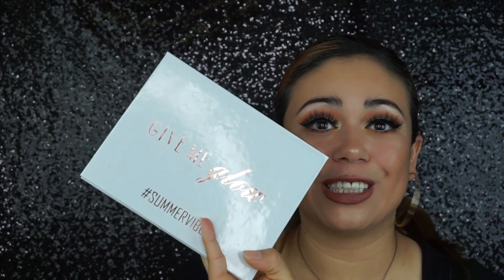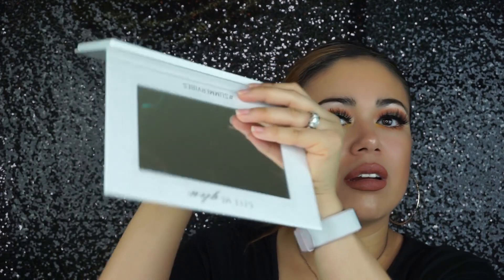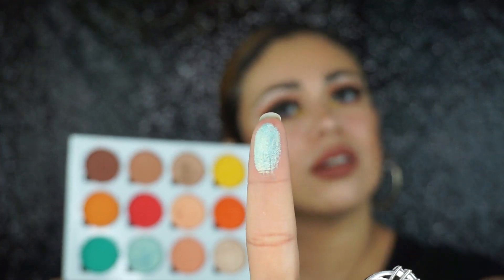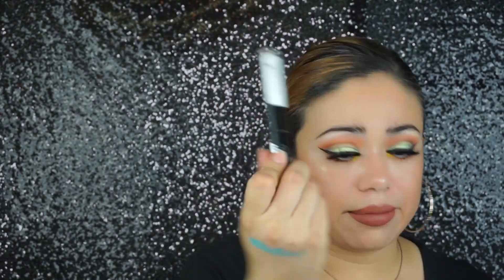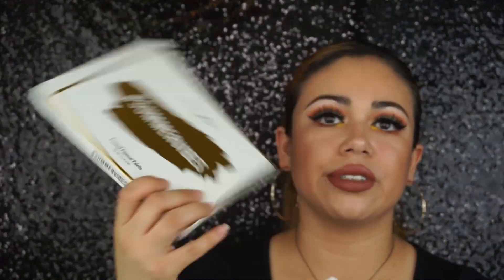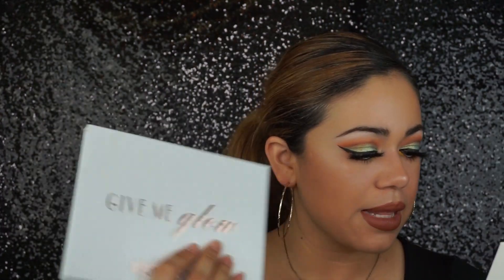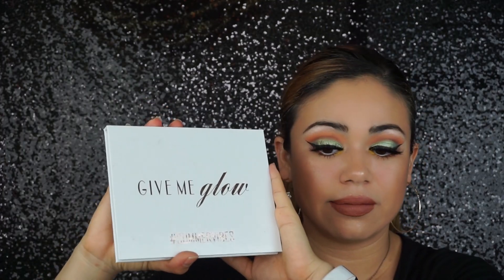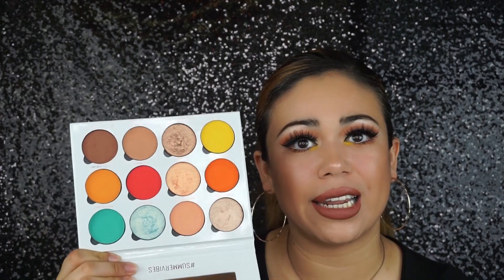Review & Tutorial on the Give Me Glow Cosmetics Summer Vibes eyeshadow palette.!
Hey guys welcome back and if you are new welcome todays video is a review and tutorial on the new Give Me Glow Cosmetics Summervibes eyeshadow palette.! I have had this palette for a couple of weeks and I have to say it is a really nice palette.! God Bless You all.!

Products mentioned:
- Give Me Glow Cosmetics Summervibes eyeshadow palette $54